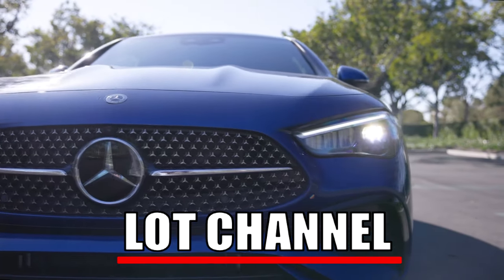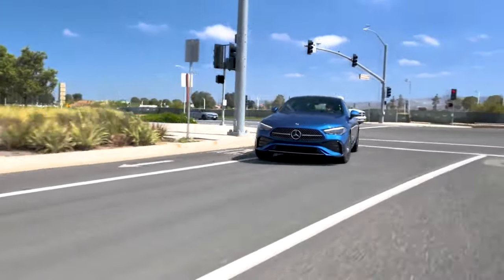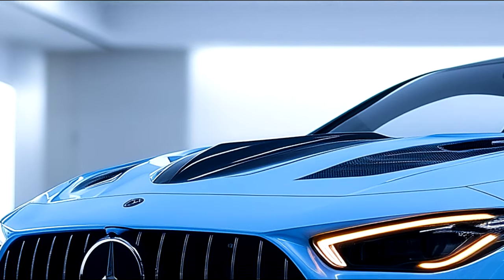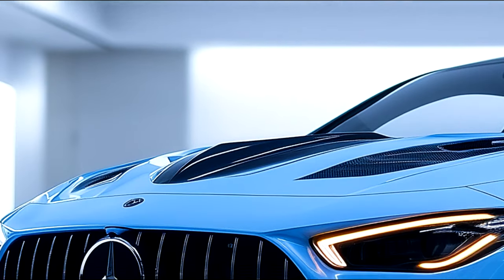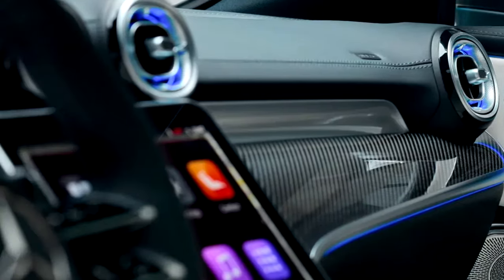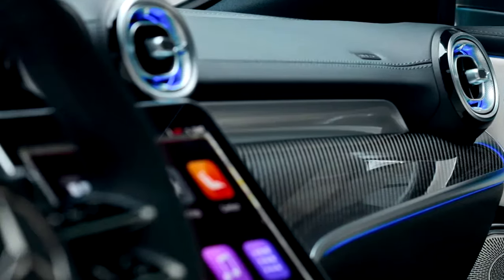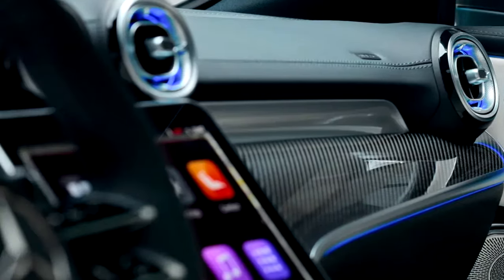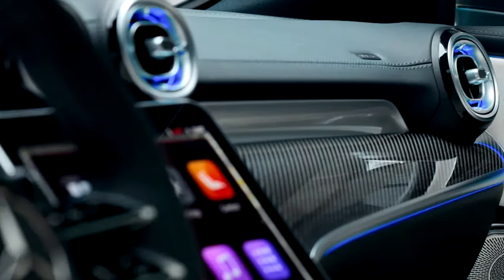2025 Mercedes Benz CLE63 AMG: Fusion of AMG Performance And Mercedes Luxury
Introducing the 2025 Mercedes-Benz CLE63 AMG—a perfect fusion of AMG performance and Mercedes luxury. A bold statement on the road with power to match.

The Mercedes-Benz CLE Class is a newly introduced model series that blends the best elements of coupe styling with cutting-edge luxury and performance. Positioned between the C-Class and E-Class, the CLE combines sleek design, advanced technology, and exceptional craftsmanship to create a driving experience that is both dynamic and refined. Available in both coupe and convertible variants, the CLE Class offers a balance of comfort and sportiness, with powerful engine options and a meticulously designed interior. Whether you're cruising through city streets or taking on the open road, the Mercedes-Benz CLE Class promises an unforgettable journey, wrapped in elegance and innovation.

The CLE63 AMG’s exterior is a stunning combination of elegance and aggression. The signature Panamericana grille, framed by sharp multi-beam LED headlights, gives the front end a commanding presence.

Flowing, aerodynamic lines define the body, enhancing both aesthetics and performance. The coupe-inspired silhouette, complete with sculpted fenders and 20-inch AMG wheels, exudes confidence and speed.

At the rear, the signature AMG quad exhaust outlets, sleek LED taillights, and integrated diffuser speak to the CLE63’s performance pedigree, ensuring it turns heads at every corner.

Step inside, and the CLE63 AMG welcomes you into a world of luxury and performance. The cabin is crafted with exclusive AMG materials, featuring carbon fiber accents, Nappa leather, and contrast stitching for a sporty yet refined look. The AMG Performance steering wheel puts control at your fingertips, while the 12.3-inch fully digital instrument cluster gives you real-time performance data, customizable to fit your driving style.

The CLE63 AMG is packed with technology, from the latest MBUX infotainment system with voice control to the Burmester 3D surround sound system. Wireless charging, Apple CarPlay, and Android Auto ensure seamless connectivity on every drive.

Even with its performance focus, the CLE63 AMG doesn’t sacrifice comfort. Rear passengers enjoy premium seating, ambient lighting, and plenty of space for a relaxing journey.

Under the hood is where the magic happens. The 2025 CLE63 AMG is powered by a handcrafted 4.0-liter V8 biturbo engine, delivering an astounding 603 horsepower and 627 pound-feet of torque.

With this engine, the CLE63 AMG rockets from 0 to 60 mph in just 3.3 seconds, giving you relentless acceleration and a symphony of exhaust notes only an AMG can produce.

Equipped with AMG Performance 4MATIC+ all-wheel drive and an adaptive suspension, the CLE63 AMG offers razor-sharp handling and incredible grip, whether you're carving up corners or cruising down the highway.

With multiple drive modes, including Comfort, Sport, and Race, the CLE63 AMG adapts to your every mood, offering precision control on any road.

The 2025 Mercedes-Benz CLE63 AMG—a new benchmark in performance luxury. Where thrilling power meets uncompromising comfort and cutting-edge technology.

*Text on screen: "2025 Mercedes-Benz CLE63 AMG - Drive the Future of Performance."*

Created for those who those who loves practicality but wants only two doors that can rival other luxury performance vehicles like the Audi A5, BMW 4-series, the CLE63 AMG is available to buy and has replaced the C-Class and E-Class coupe. Meaning no more E63, E53, C53, C63 coupes will be produced. It comes with many standard performance features like suspension, exhaust, spoiler, seats, and wheels as well as AWD so you can drive in the rain or snow. It is not the most affordable sports prformance car as there are many cheaper and gas saving althernatives but this car comes with a loud exhaust, speed and accelaration that only a V8 from germany can provide. Don't worry, you will still be able to modify the CLE AMG. With the C and E class coupes gone, this car may become popular and more trendingthan other best seling Mercedes Benz GLE, CLA, C-Class, A-Class, GLC, GLA, GT, GLB, CLS and S-Class. Would you buy this new luxury german sports car?